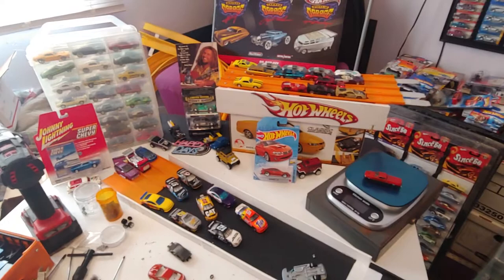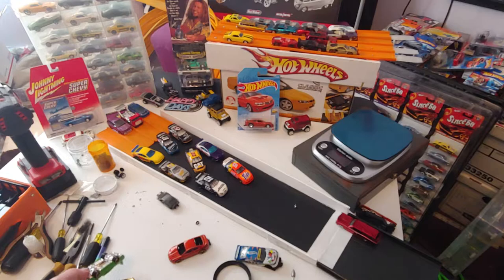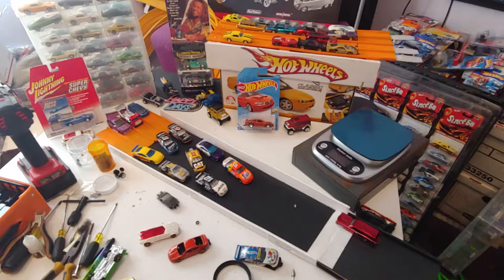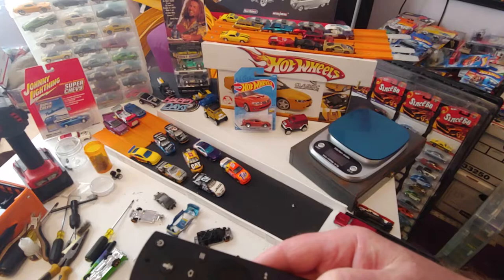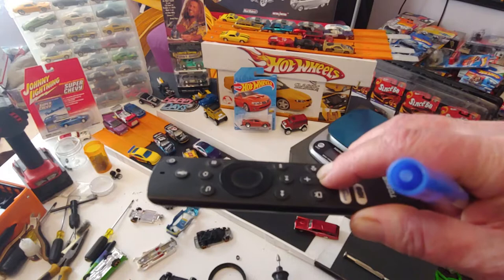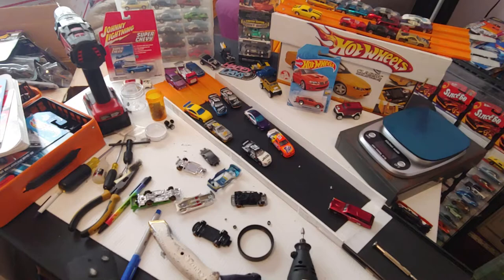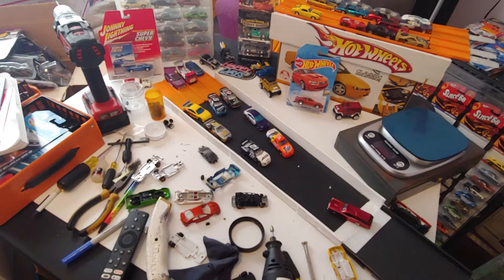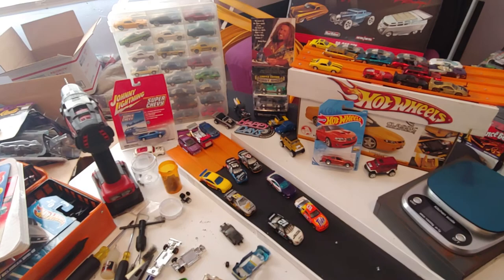2021 Hot Wheels 06' Pontiac GTO GRX32 FTE Wheel Swap, Shop Talk with DJ TrippleJ. #2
2021 Hot Wheels 06' Pontiac GTO GRX32 #2  ("Play it, Say it!" Industry Protocol #1),  Pardon me for over DJing, excited about having music with my videos.  The phrase "In The House" is very addictive to a DJ, especially a rusty one.🤣😎
 (Holden Monaro) FTE Wheel Swap, Shop Talk with DJ TrippleJ.  NASCAR builds progress, more customs, new fast Hot Wheels discoveries in the collection.  See the inside of the GTO casting, and check it out with FTE's installed.  See the wheel salvaging in action.  Enjoy some cool music by our featured artist.

The music in this video is intended for the promotion of the Artists and the enjoyment of the viewing audience.  Any future revenue derived from the use of this copywritten material will be distributed accordingly under the applicable copyright laws.

The original DJ TrippleJ aka. Power Drive Sound Company™ (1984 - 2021),
The Ritz Club (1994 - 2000),  Allstar Entertainment (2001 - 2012)
The original DJ TrippleJ,  "Play it, Say it!" requirement under direction of music industry promotional protocol.
 Has been granted permission to use this copyrighted material, grandfathered certification, (BMI, ASCAP) for promotional use only.
Promo Only membership: pending reinstatement
Licensed professional disk jockey State of California. USA.
The use of this copyrighted material conforms to the Industry use standards and by laws.

Song
Man On Your Mind (2002 Digital Remaster / 24 Bit Mastering)
Artist
Little River Band  ( LRB) Little River Band
Writers
Glenn Shorrock, Kerryn Tolhurst

Song
 Little River Band (LRB)  Little River Band The Night Owls (Remastered)
Artist
Little River Band
Writers
Graeham Goble

Song
Sirius / Eye In the Sky
Artist
The Alan Parsons Project
Writers
Alan Parsons, Eric Woolfson
SME (on behalf of Arista); LatinAutor - UMPG, UMPG Publishing, BMI - Broadcast Music Inc., UNIAO BRASILEIRA DE EDITORAS DE MUSICA - UBEM, UMPI, LatinAutorPerf, CMRRA, and 14 Music Rights Societies